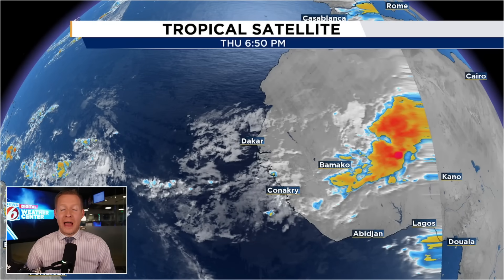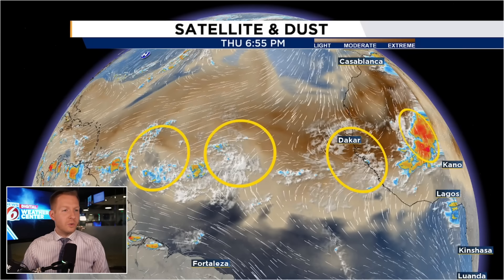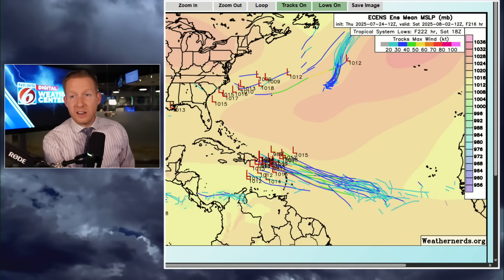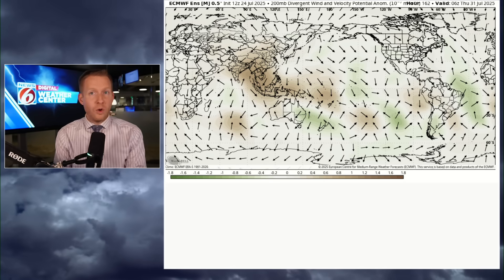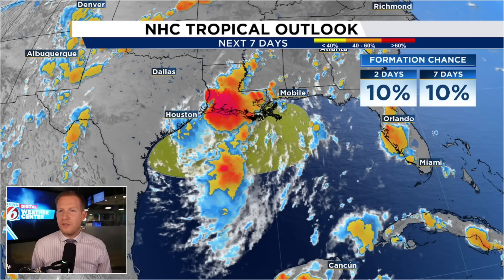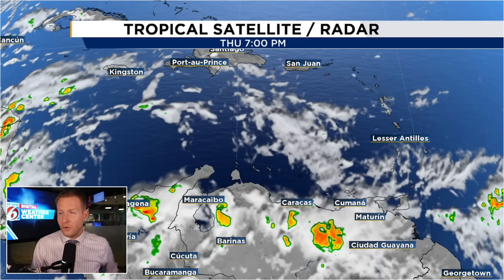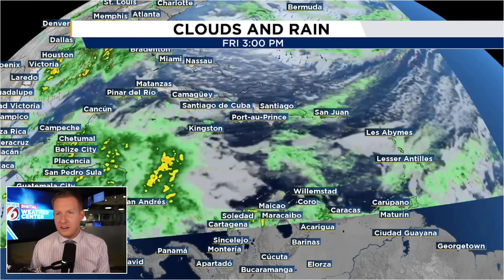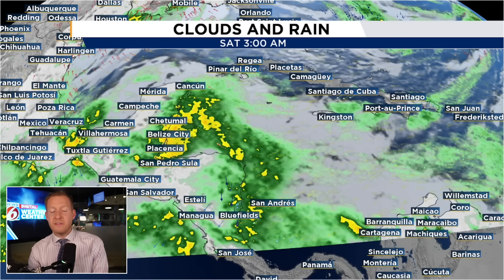This Is The Biggest Signal Of The 2025 Hurricane So Far...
A strong tropical wave is ready to emerge off Africa and has the potential to develop into a tropical storm as it moves towards the Caribbean, Turks and Caicos, Bahamas, and Southeast U.S. The Atlantic is overall is still NOT very favorable for tropical development, but there could be a small window the potential storm could take advantage of. Heavy rain continues along the Gulf coast as a disturbance moves through the Gulf. A tropical wave is moving through the Central Caribbean after bringing heavy rain to the windward islands. More heavy rain is possible in St. Lucia, Barbados, Saint Vincent & The Grenadines, Grenada, Trinidad and Tobago, Martinique, Guadeloupe and the  Leeward islands. Honduras, Nicaragua and Belize will see heavy rain from another tropical wave. The 2025 Atlantic  Hurricane Season runs through November. The peak of hurricane season runs from late August through October.

Chapters:
00:00: Intro
00:30: Strong Tropical Wave About To Leave Africa (Development Possible)
00:56: Saharan Dust Vs. Tropical Waves In Atlantic (2025 Hurricane Season)
01:40: European Ensemble Shows Development of Tropical Wave Near Caribbean
03:00: Here's Why The Next Tropical Wave In The Atlantic Could Develop
04:00: Is The Atlantic Favorable For Tropical Development (2025 Hurricane Season)
04:45: Gulf Disturbance Bringing Heavy Rain To Gulf Coast
05:11: Model Forecast For Gulf Disturbance
05:50: How Much Rain Will Fall From Gulf Disturbance
06:10: Tropical Wave Moving Through Caribbean
07:03: New Tropical Wave Heading Toward The Caribbean
08:48: Final Thoughts On Potential Tropical Development In August